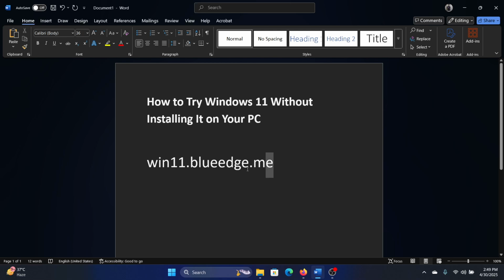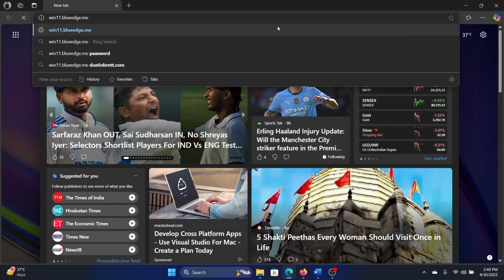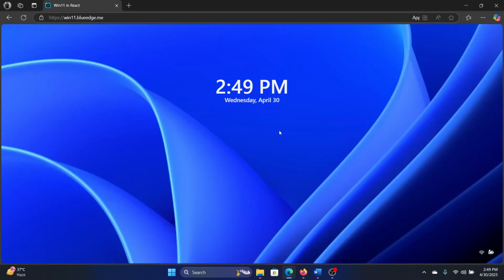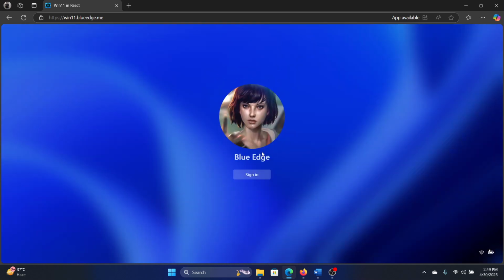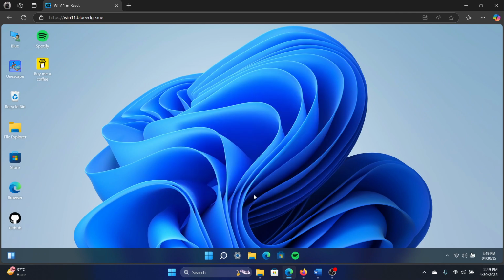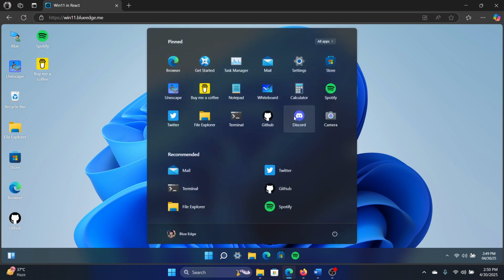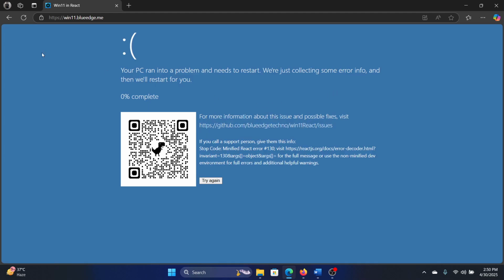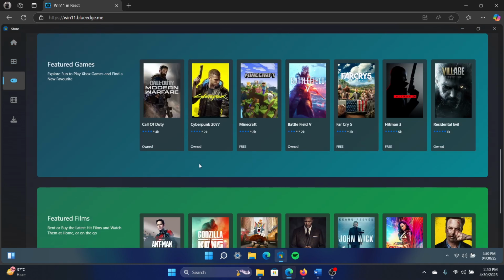How to Try Windows 11 Without Installing It on Your PC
Video Title: How to Try Windows 11 Without Installing It on Your PC

If you wish to How to Try Windows 11 Without Installing It on Your PC, then please watch this video.